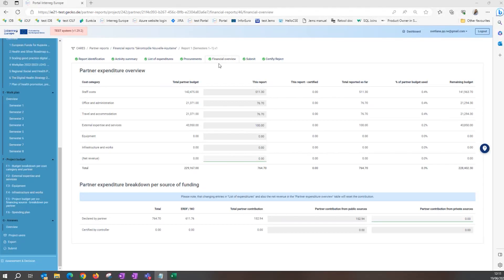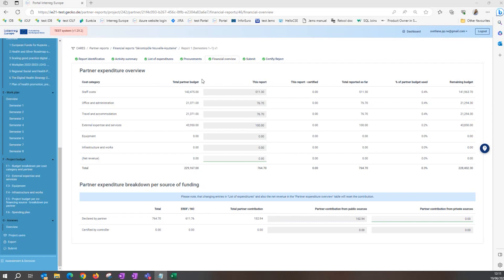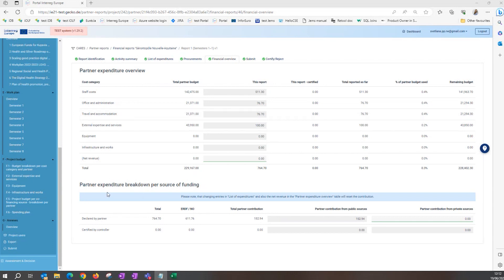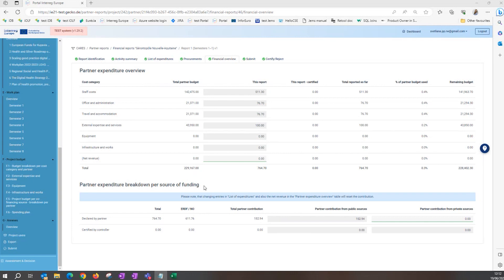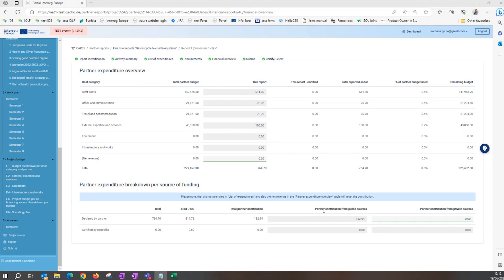Portal tutorial: Financial overview